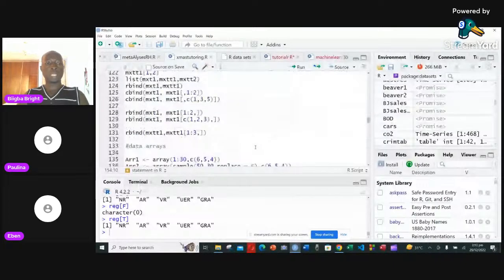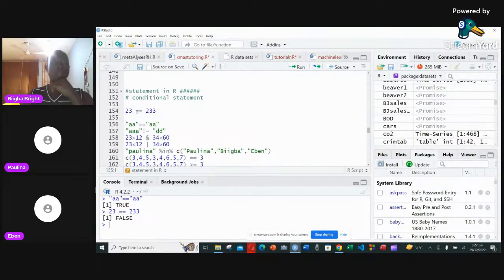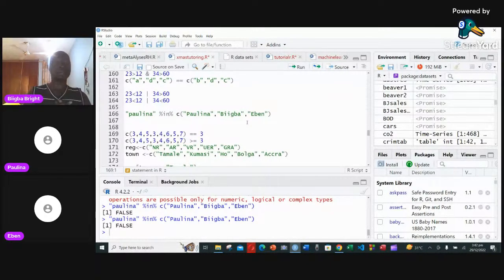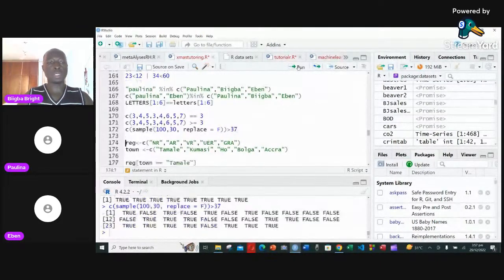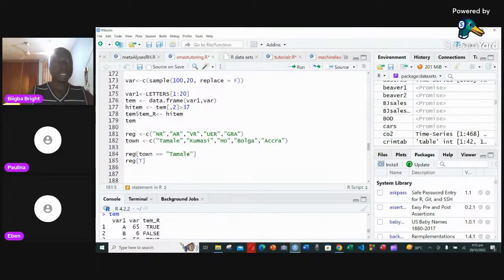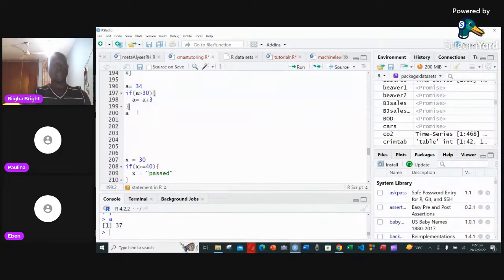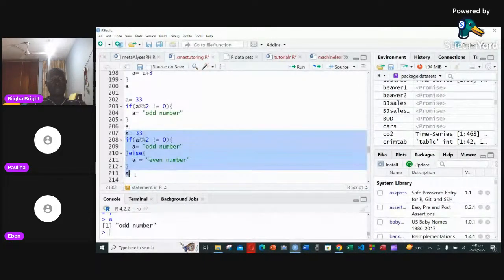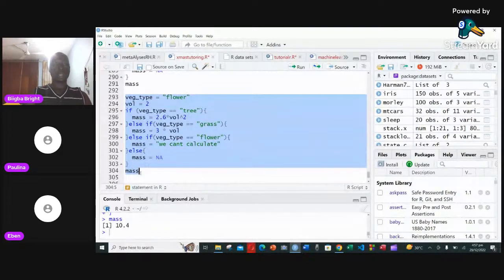R-programming - Decision making using statement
statements